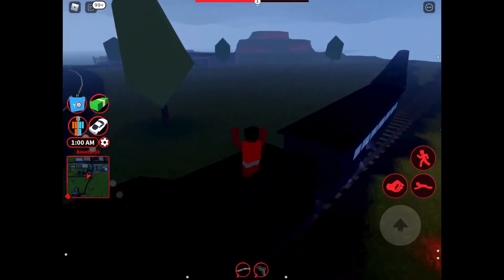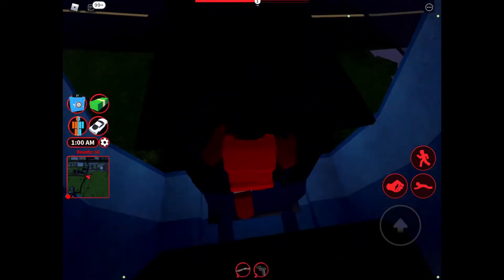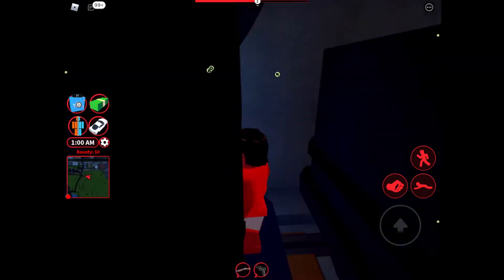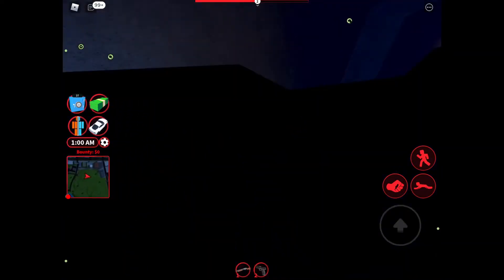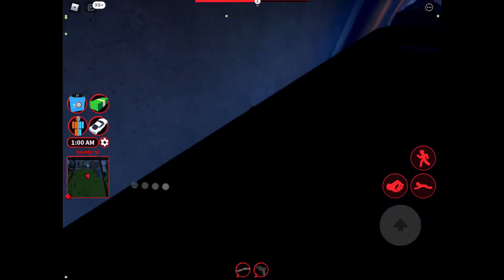How to rob the passenger train in jailbreak